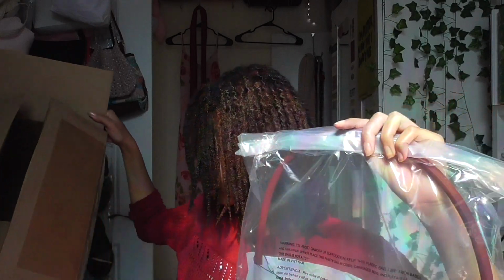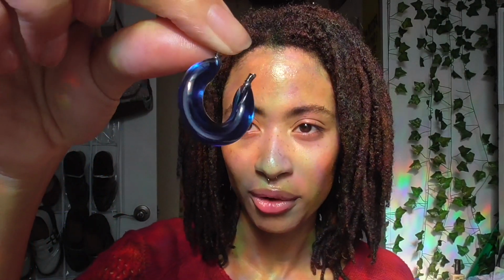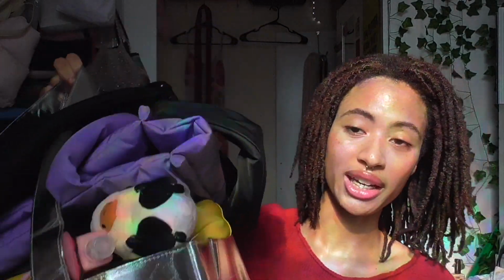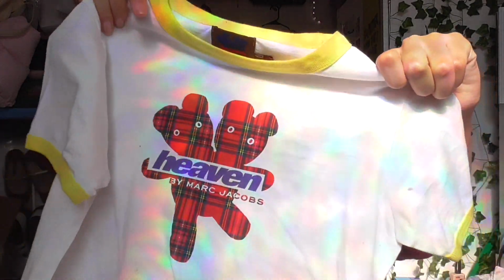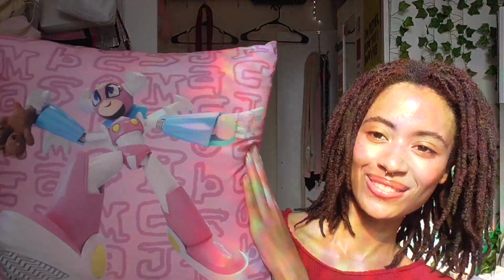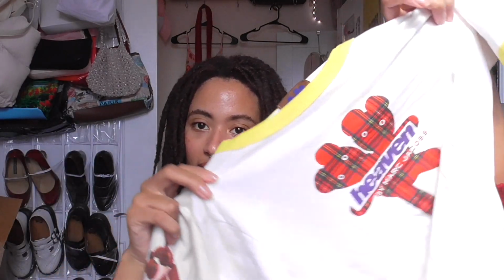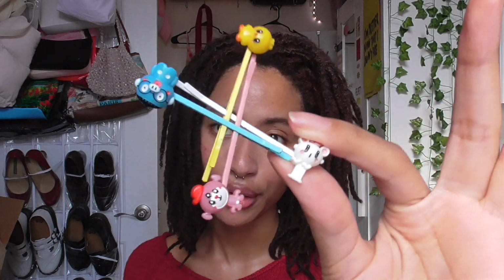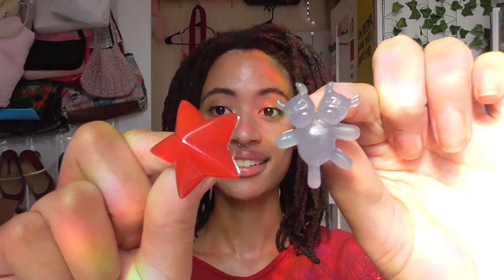Heaven by Marc Jacobs Unboxing & Full Collection | 9Month Update | What's worth it & What's not!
Hello~! My long awaited Heaven by Marc Jacobs Collection is here!! I apologize for the wait, my computer failed me multiple times while I was trying to edit and export this video 😭 Please make sure your are subscribed, show a lot of love to this video, and shop using my affiliate links to help me get a new computer to get content out faster for you guys! I appreciate all the love and support you've shown me ❤️

Follow me on depop! ❤️

What I'm Wearing:

Thrifted St Johns Bay crochet sweater (found the same one on eBay)

Los Angeles Apparel tights

$5 off your Bread Beauty Supply order using code CURSTIN5

Get $10 when you sign up for Thredup using my

PRODUCTS / BRANDS MENTIONED OR USED (not in order):

I couldn't find too many links from people reselling these items, so let me know if you'd like me to do a video finding Heaven dupes, because I'd love to do that for y'all! 🥰

Heaven by Marc Jacobs Gummy Studs (found one on eBay)

Heaven by Marc Jacobs Gummy Necklace

Heaven by Marc Jacobs Gummy Belt (found one on eBay)

Heaven by Marc Jacobs Nylon Messenger Bag

Heaven by Marc Jacobs Nylon Tote Bag (found on ssense)

Heaven by Marc Jacobs Steiff Double Bear

Heaven by Marc Jacobs Robot Girl Baby Tee

Heaven by Marc Jacobs Knit Mini Dress

Heaven by Marc Jacobs Tartan baby tee

Heaven by Marc Jacobs Crochet Teddy  Baby Tee

Heaven by Marc Jacobs Mutant Bears Baby Tee

Heaven by Marc Jacobs Bikini (couldn't find anyone selling one but I found an excellent dupe with similar style and colors!)

Heaven by Marc Jacobs Robot Girl Pillow

Heaven by Marc Jacobs Double Headed Teddy Hair Tie (found one on eBay)

Heaven by Marc Jacobs Bobby Pins

Heaven by Marc Jacobs Best Friends Necklace

Heaven by Marc Jacobs Heaven Charm Belt

Heaven by Marc Jacobs Heaven Charm Hoops

Heaven by Marc Jacobs Balloon Heart Earrings

Heaven by Marc Jacobs Teddy Jelly Hoops

Heaven by Marc Jacobs Best Teddy Keychain

Heaven by Marc Jacobs Scribblez Thermal

Heaven by Marc Jacobs Psychedelic Knit Hat (I couldn't find anyone selling one, but I found a great dupe that would work for more head sizes with a similar vibe lol)

If there are any typos in this video, I apologize in advance for not catching it sooner!